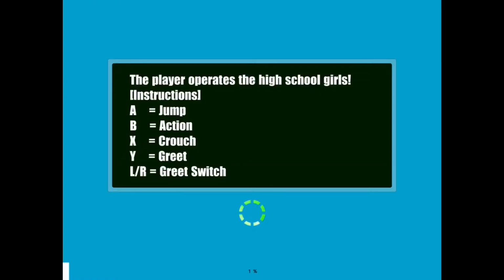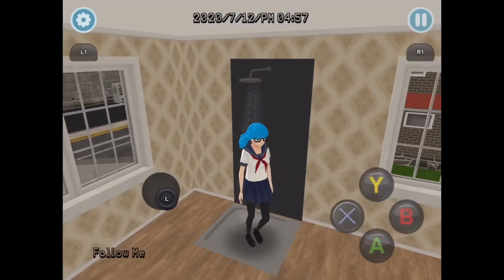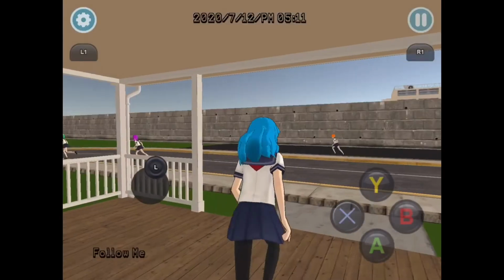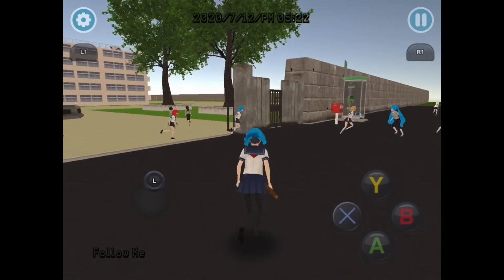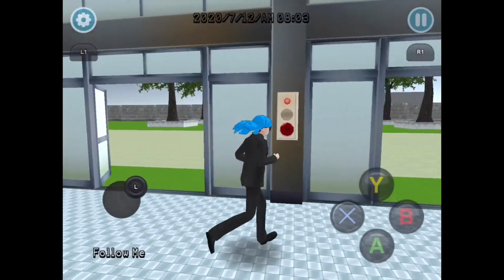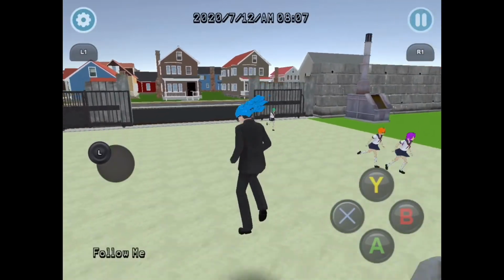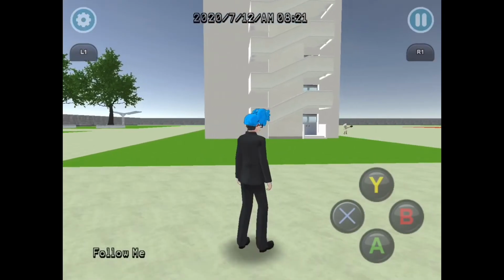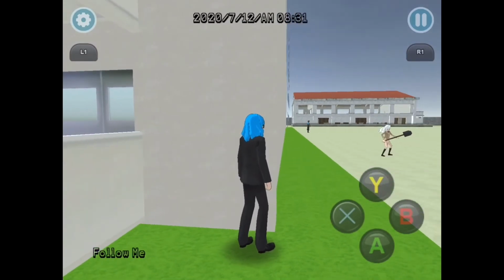Exploring The Origins of High School Simulator Apps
Do you all remember the era of High School Simulator apps? Well, whether you do or you don’t I'm here to talk about it, beginning with this video taking a look at High School Simulator 2017. Does it hold up in 2020? Watch to find out along with me!